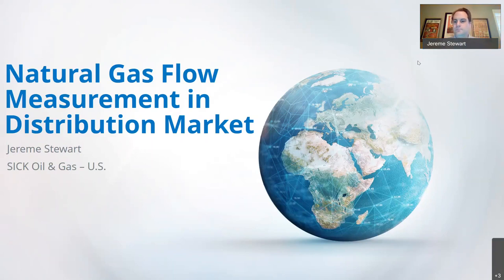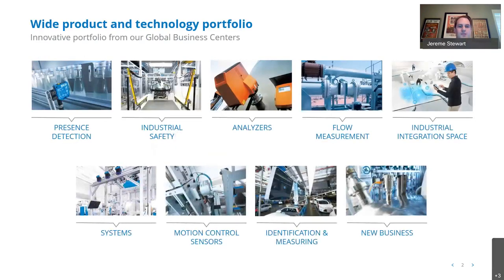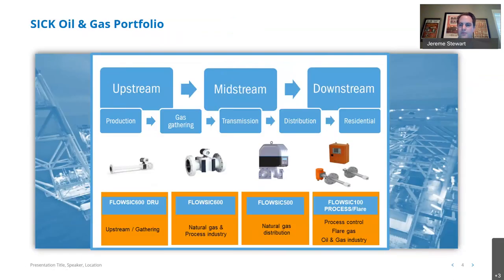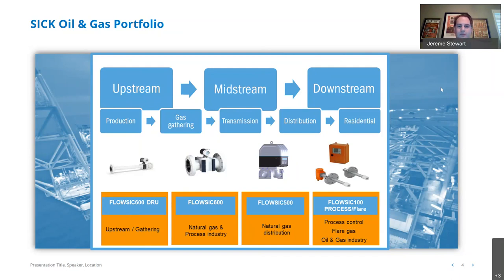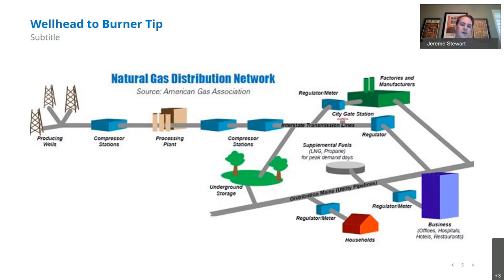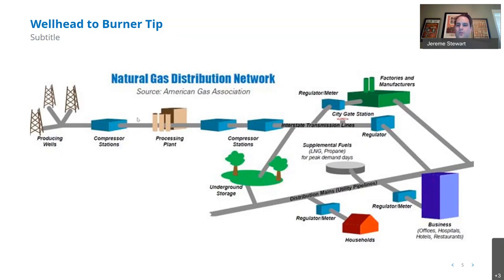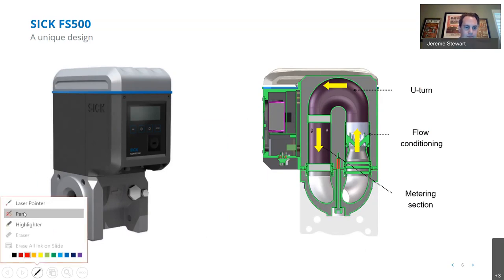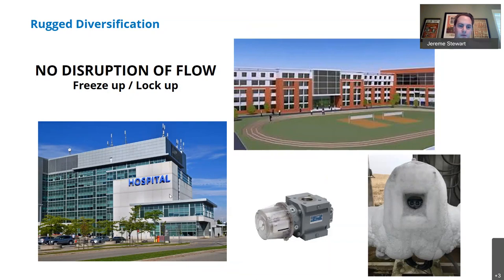Natural Gas Flow Measurement in Distribution Market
Jereme Stewart has been with the SICK Oil & Gas team for almost three years. Most of Jereme's experience in the Oil and Gas industry has been in the measurement side of the business, including software, flow computers, and ultrasonic meters, and now he focuses heavily on the distribution market. Listen as he discusses the distribution market and how SICK technology adds value.